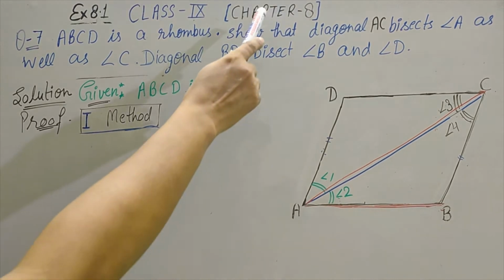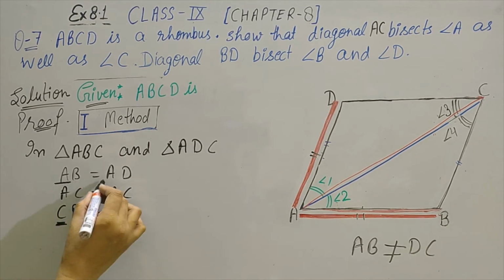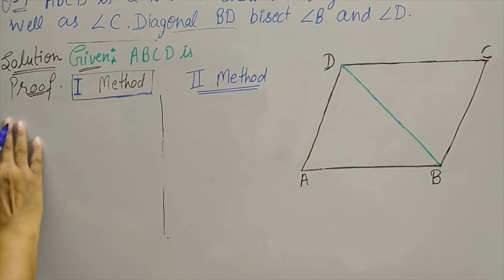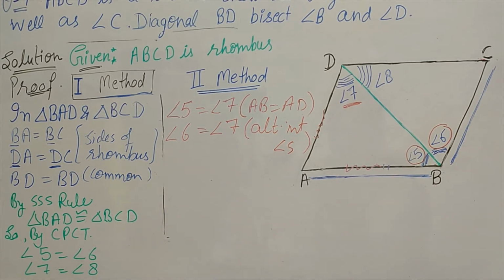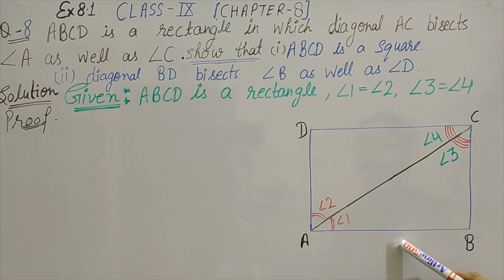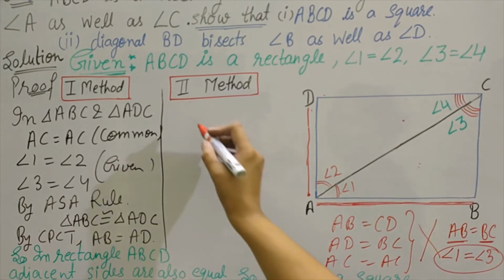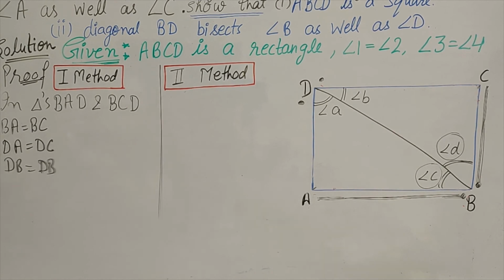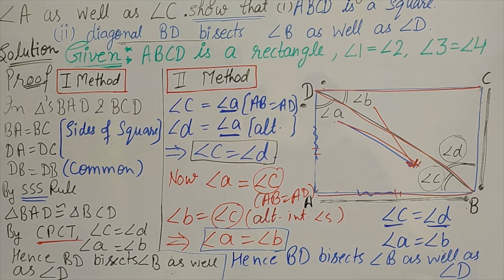NCERT Exercise 8.1 Question 7 and 8 | Ep 4 | Quadrilaterals | Chapter 8 | Class 9 | Maths Its Easy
In this video, you will get the simplest and attractive explanation and solution of questions 7 and 8 from NCERT Exercise 8.1 of Chapter 8 Quadrilaterals.

Mathematics is not about numbers, equations, computations, or algorithms; it is about understanding. If you get confused, scared, or frustrated when it comes to solving math problems, then this is the channel for you! I have the solutions to your (math) problems! Start learning with us to realize - Maths Its Easy!